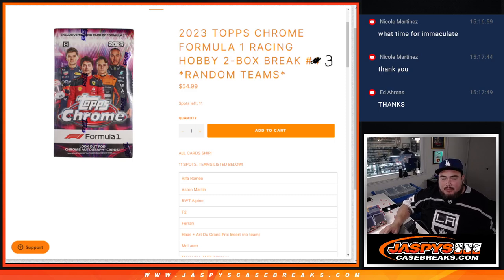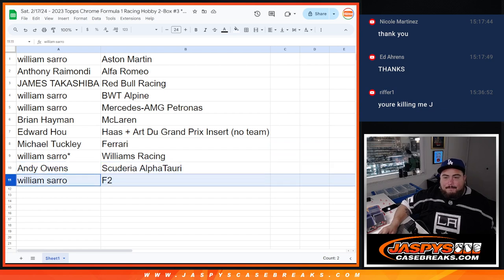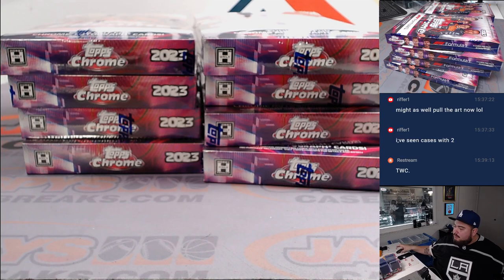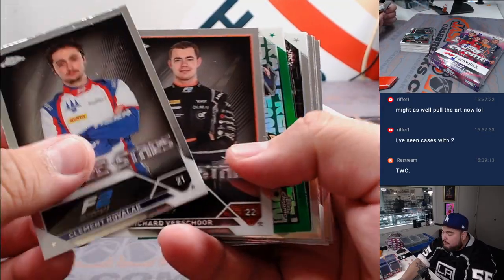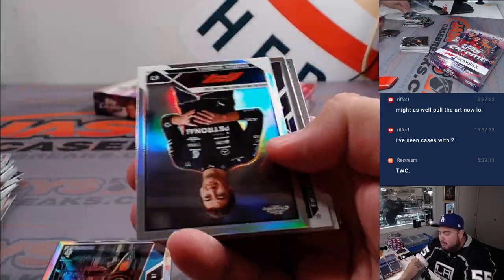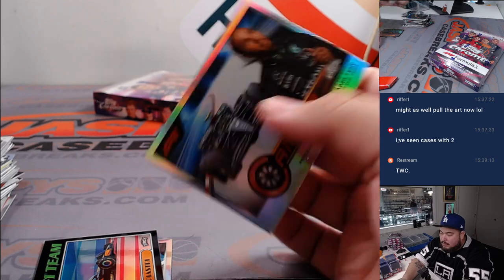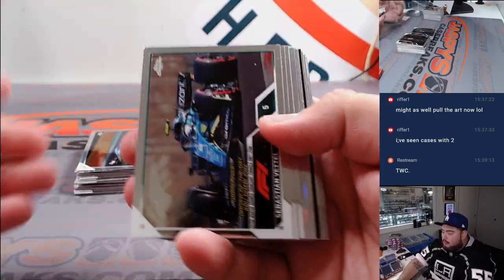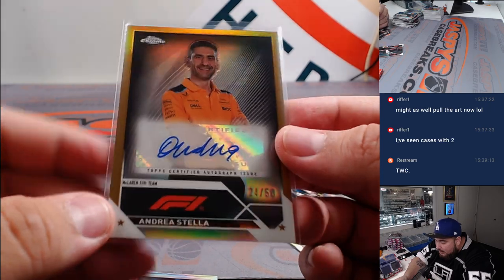Sat. 2/17/24 - 2023 Topps Chrome Formula 1 Racing Hobby 2-Box #3 *RT*